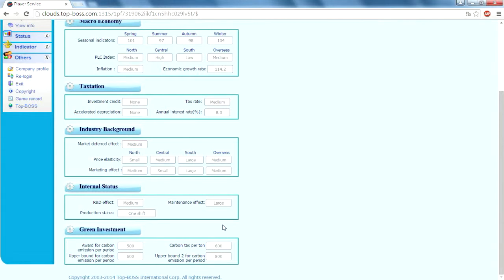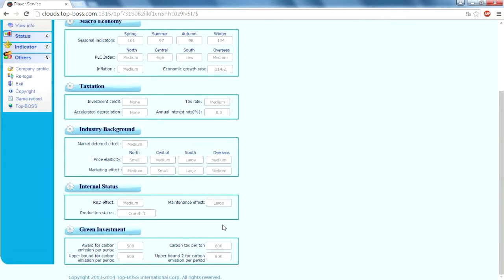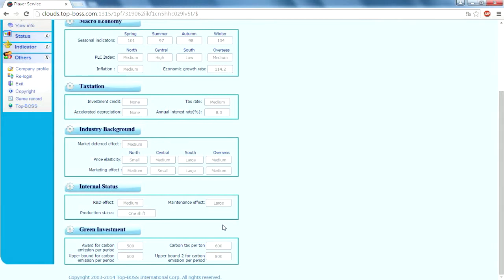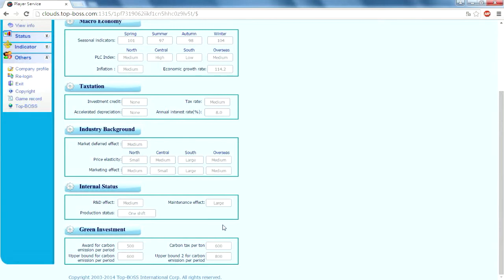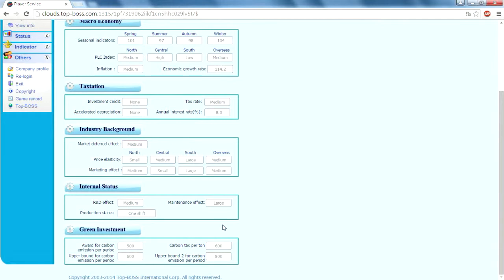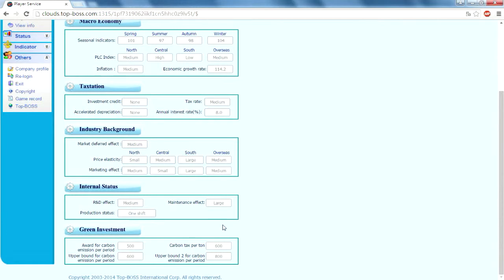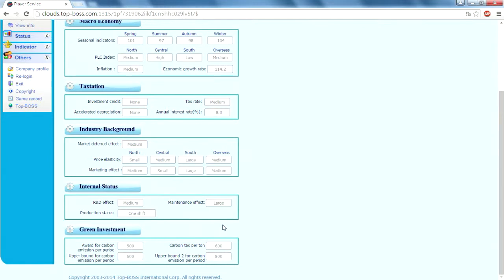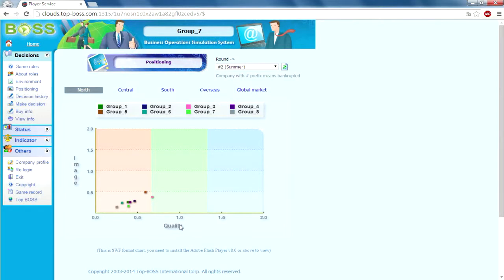Management By Objectives part.5